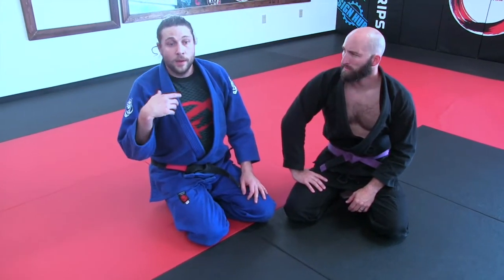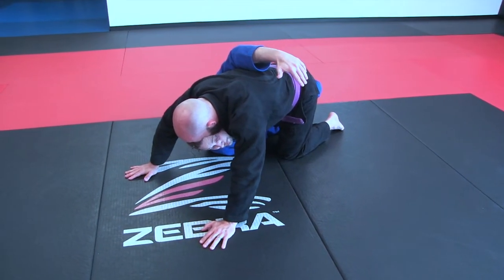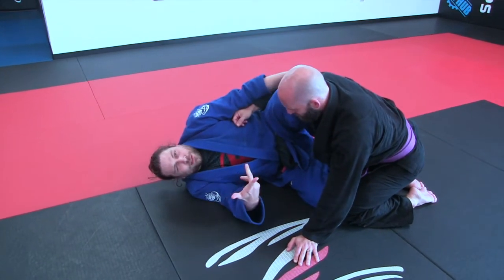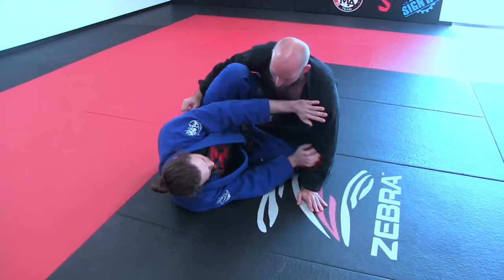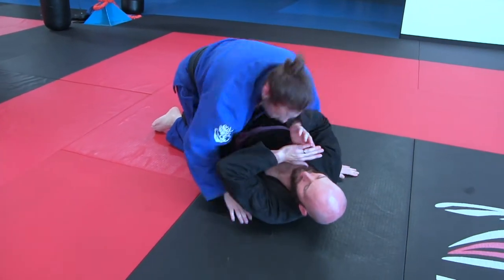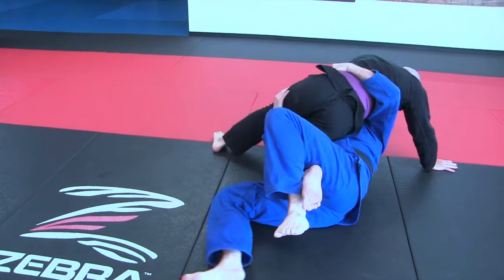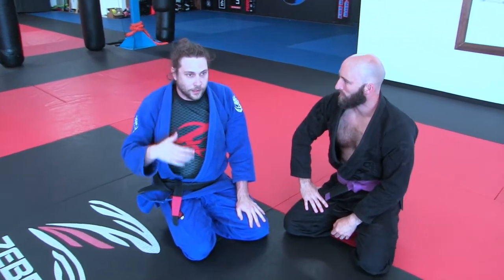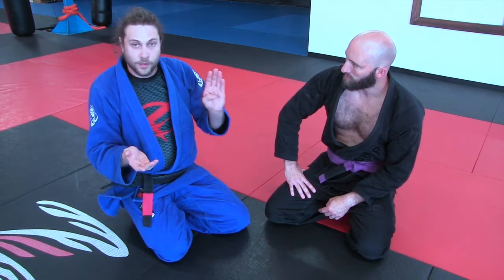Basic Half Guard Attacking Combinations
Start with a back take and attempt or virtually any half guard sweep to start this sequence of attacking combinations. Any two of these techniques will work in combination with one another.